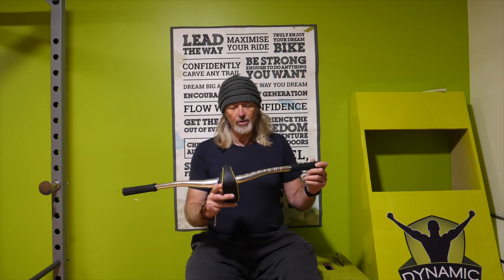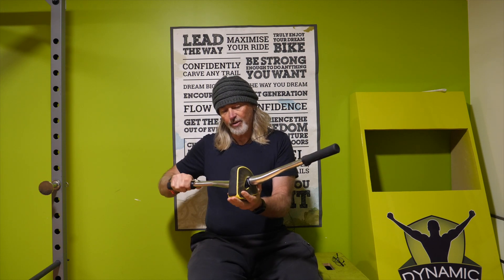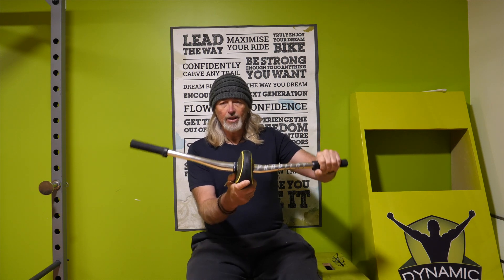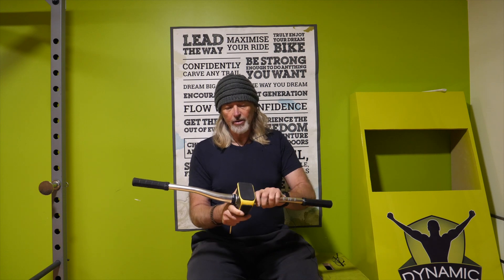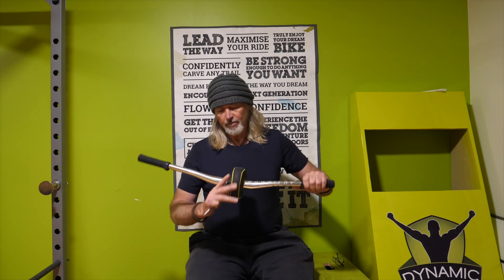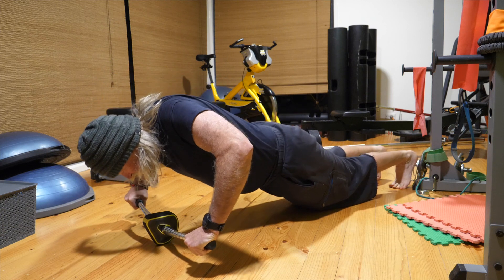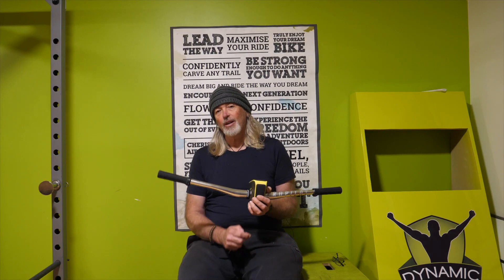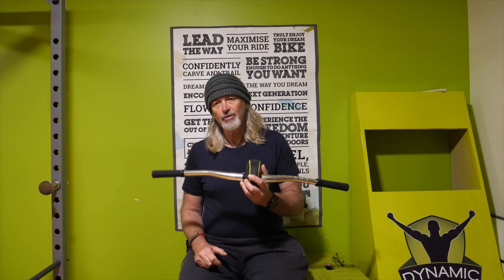Pro Pilot review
This video provides a review of the Praep Pro Pilot. It is essentially a set of handlebars you can do pushups with. Its great for grip and forearm strength and stability when riding.